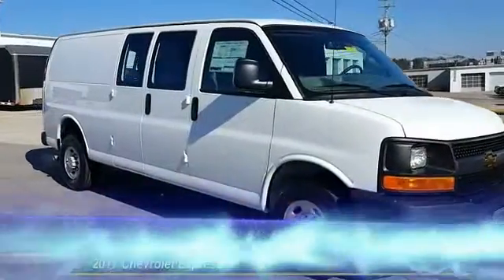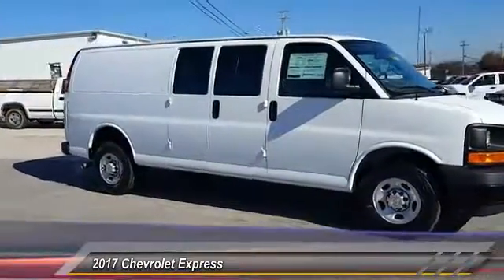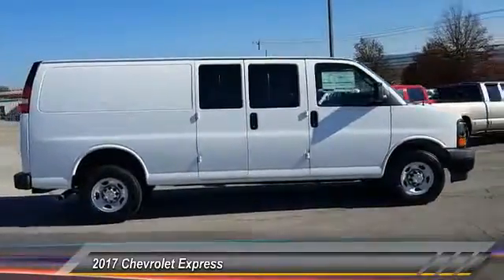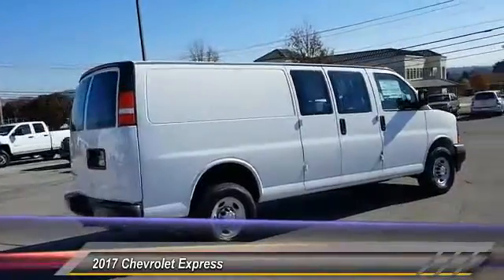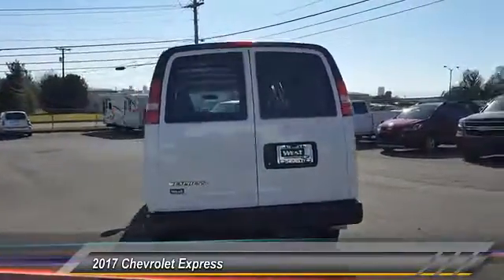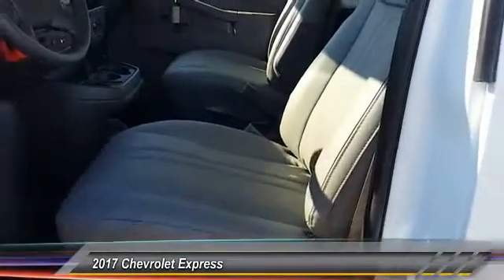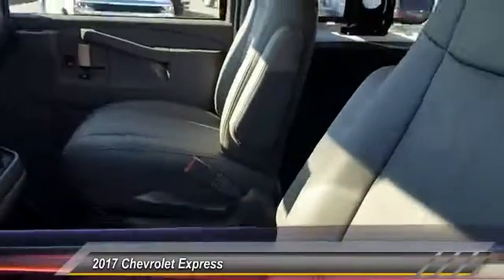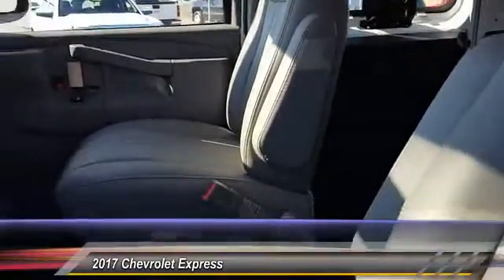2017 Chevrolet Express Alcoa TN 351769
2017 Chevrolet Express 2500 RWD 155WB

West Chevrolet
3450 Airport Highway

NOTITLE